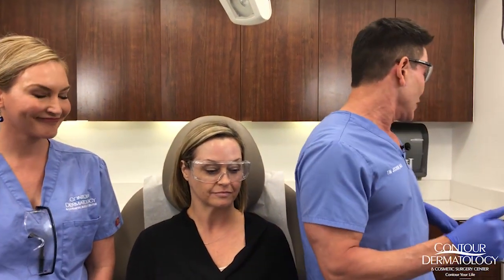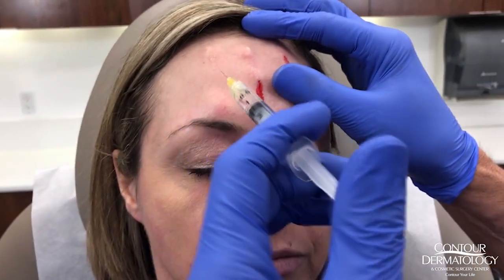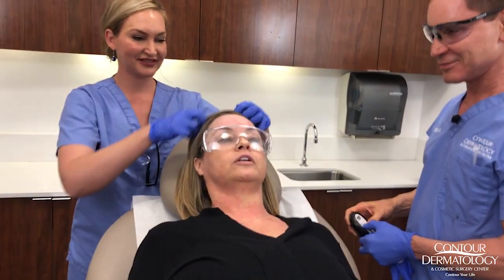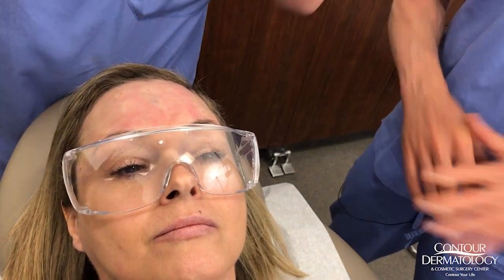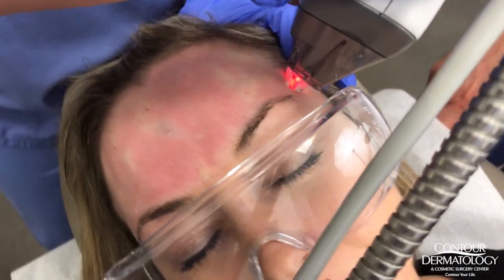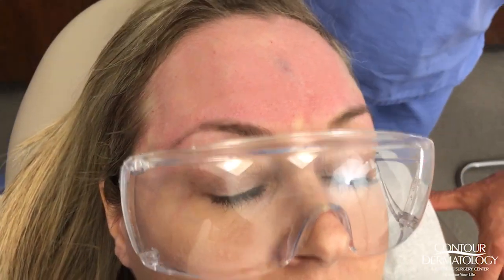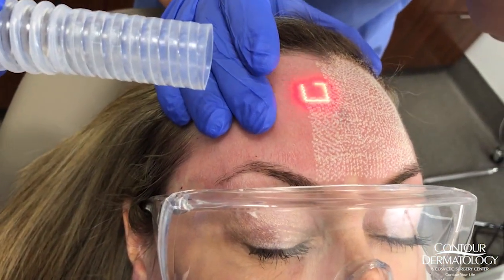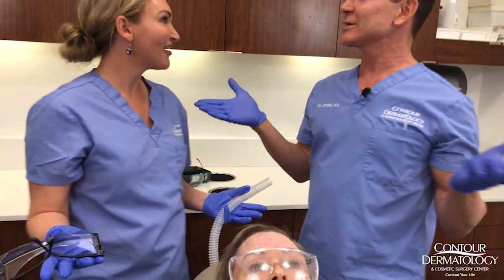Fraxel Laser vs CO2 Laser | Best of Both Worlds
On this episode of Best Of Both Worlds Dr. Tim Jochen and Nurse Practitioner Laura Moroney display the differences between the Fraxel Laser and CO2 Laser on the forehead of our patient.